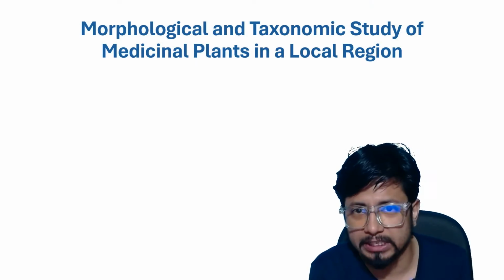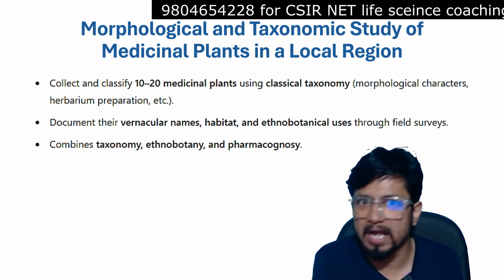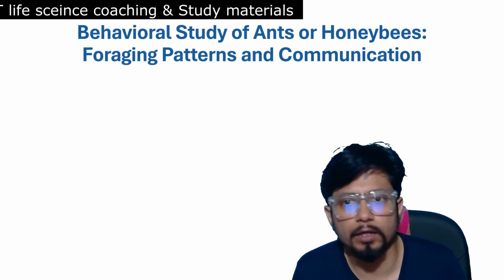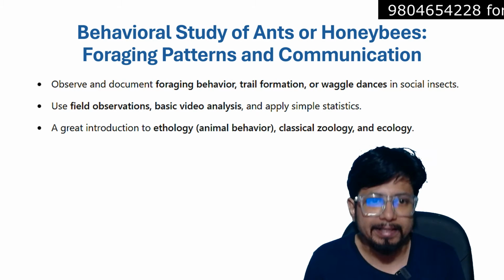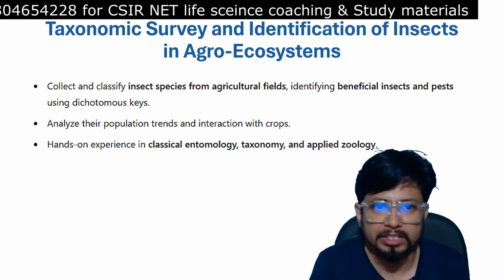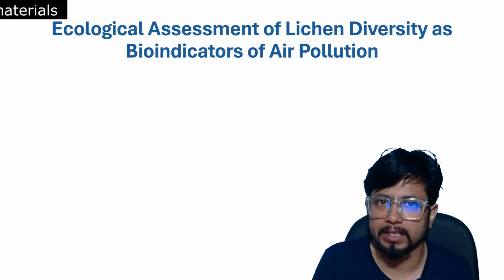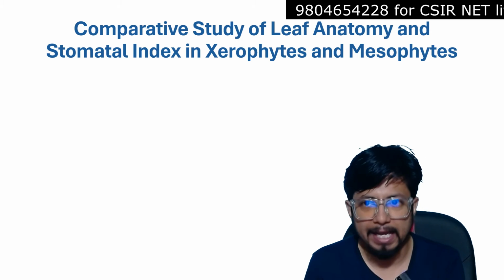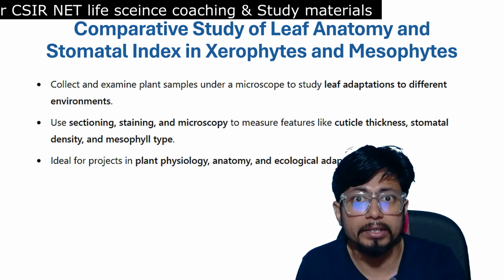Best research topics for zoology students | top 5 research topic idea for summer internship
Best research topics for zoology students | top 5 research topic idea for summer internship - This lecture explains Best research topics for zoology students | top 5 research topic idea for summer internship.